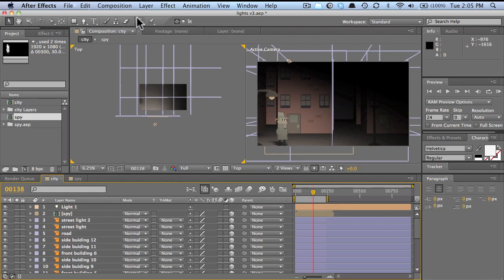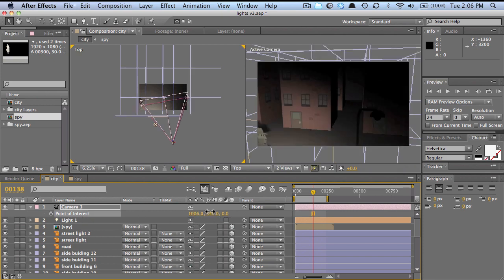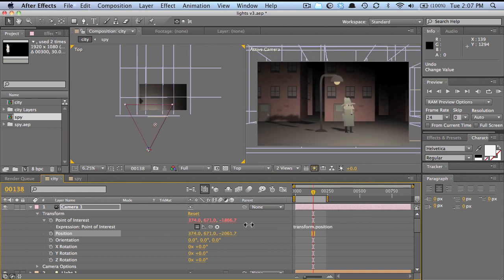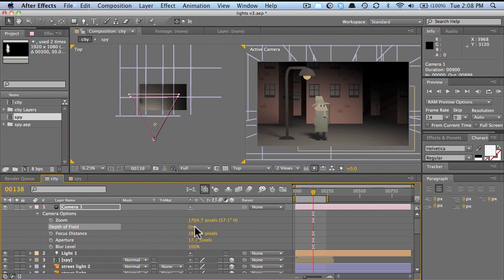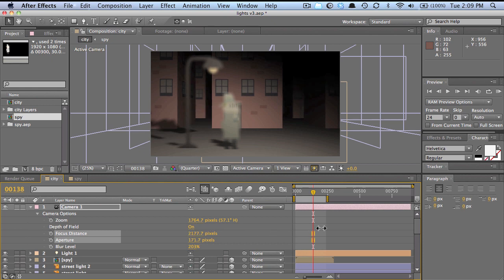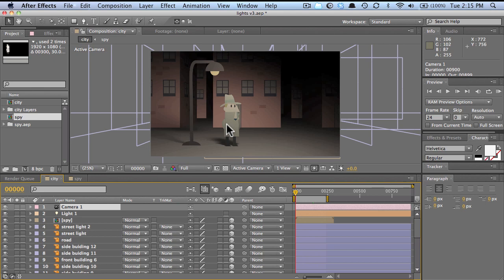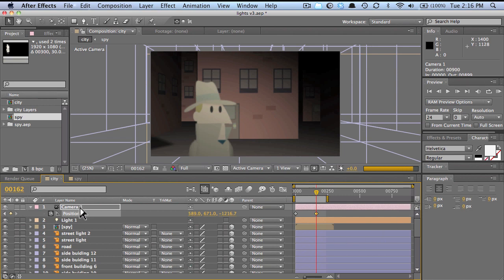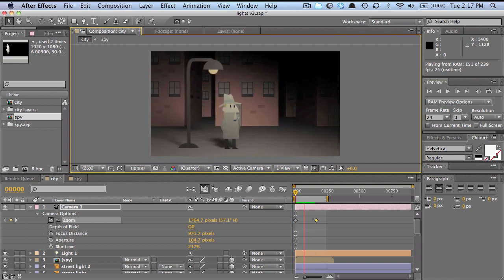7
МУЛЬТИКИ в AE